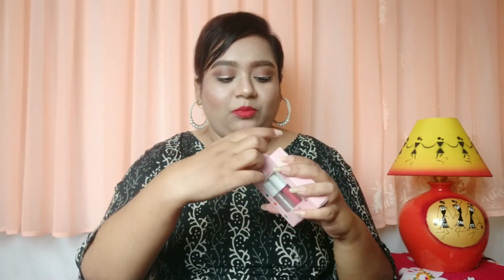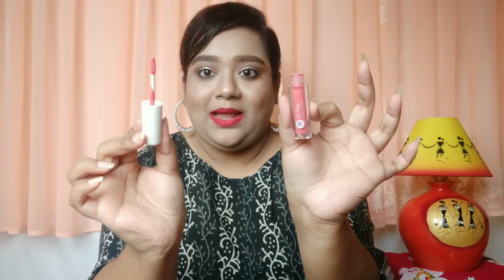*New* MyGlamm POPxo Makeup Collection Lip Gloss Kit Full Review and Swatches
Hello Everyone!

In this video i have shared the review and swatches of the newly launched POPxo Collection Makeup Lip Gloss Kit. I hope you guys will like this video 🥰😍

Sign up to MyGlamm App using this link and get Rs. 150 off in your first purchase ⬇️⬇️⬇️

Lipstick shades do look different on different people because of complexion, undertone, lighting and a lot of other factors.

Do not use the videos or any content of my channel without my permission.

I hope you find this video helpful. That would mean a lot.